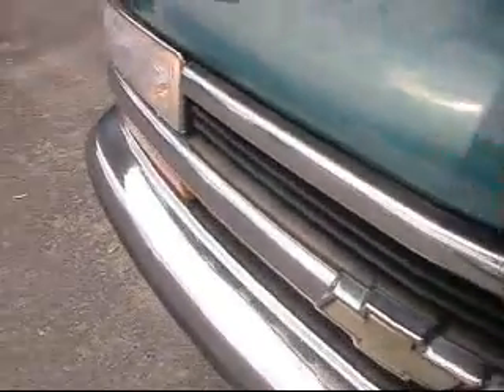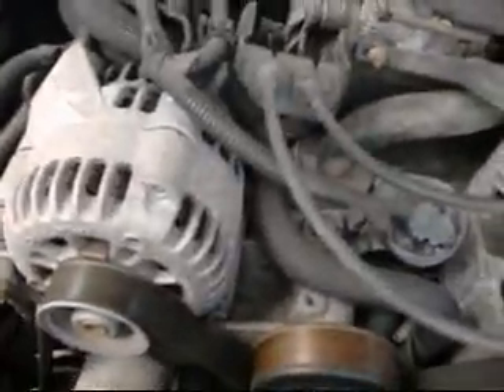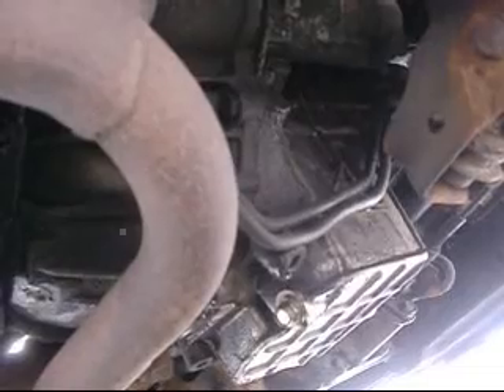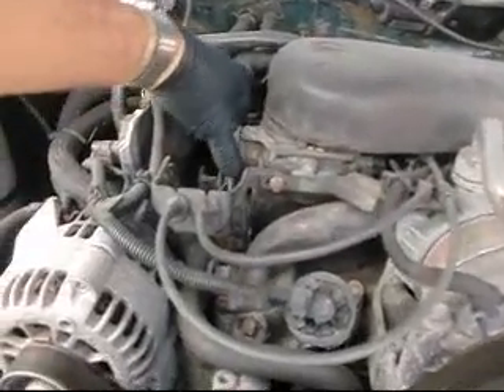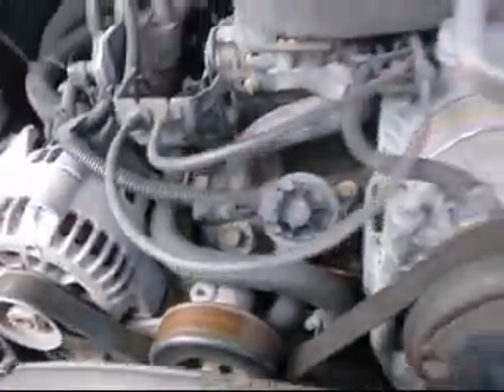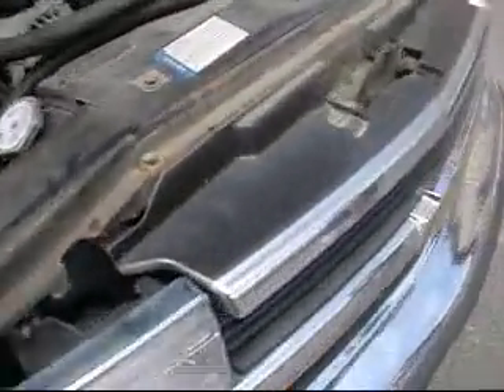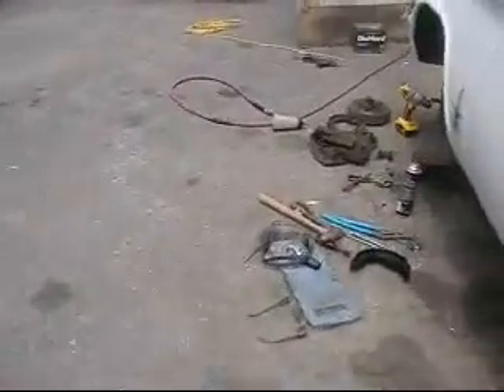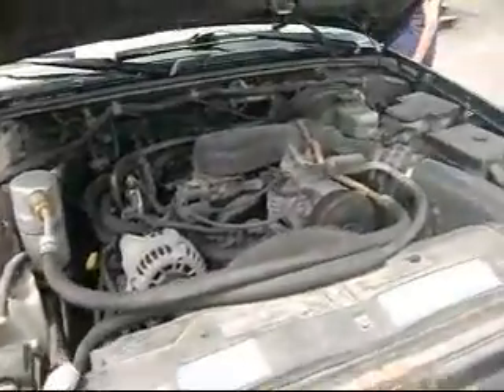6 10 11 Fonzi Banging...